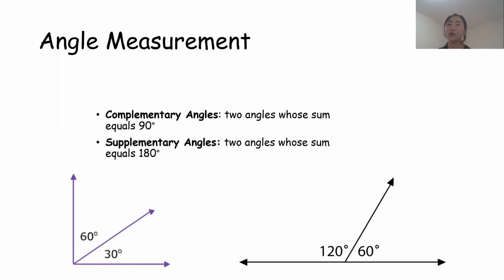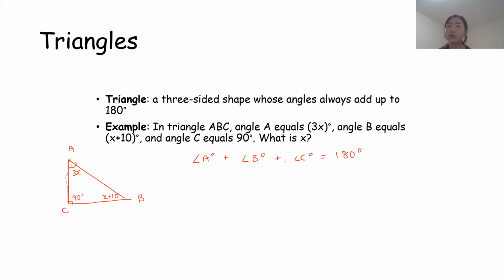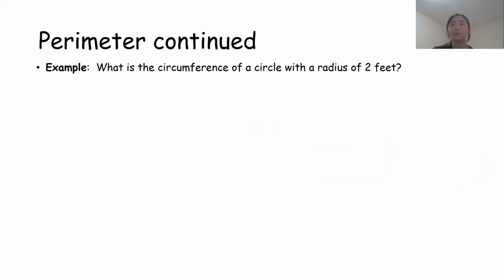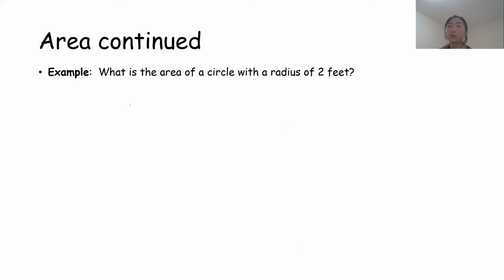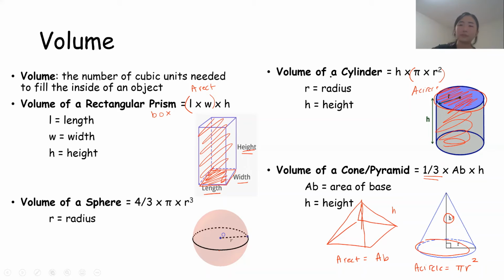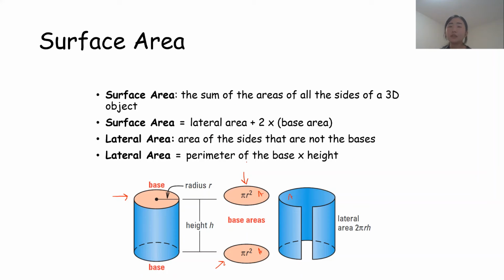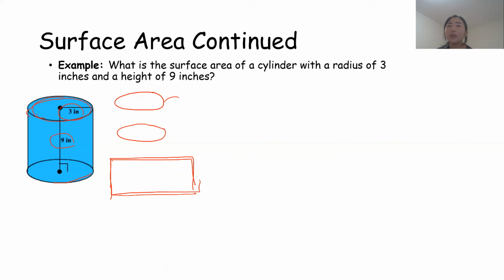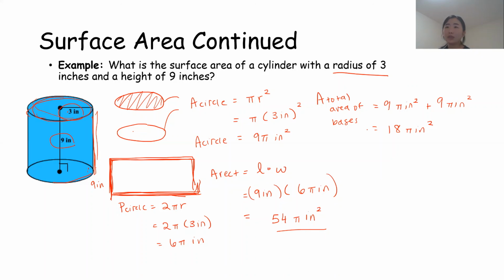Math: Unit 5, Lesson 2 - Solving Angle Measure, Perimeter, Area, Surface Area, and Volume Problems